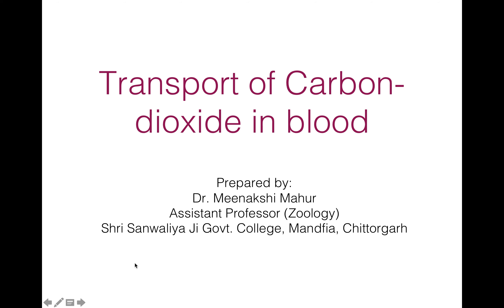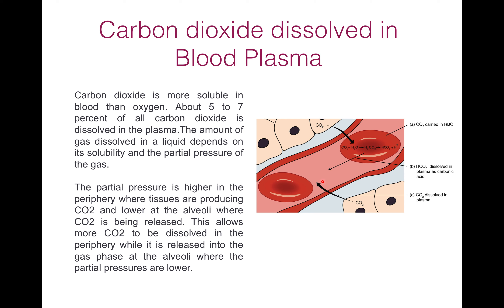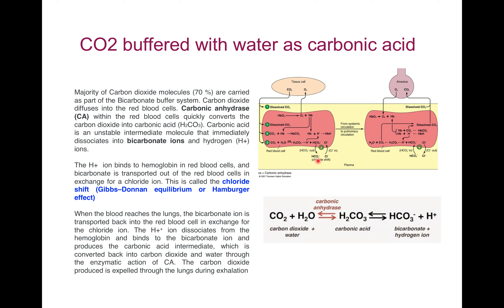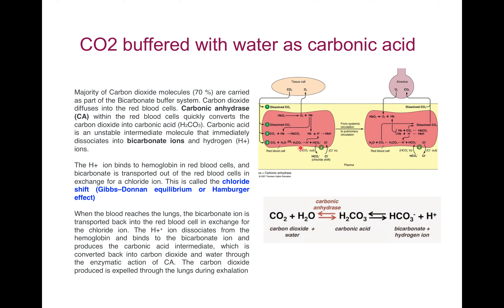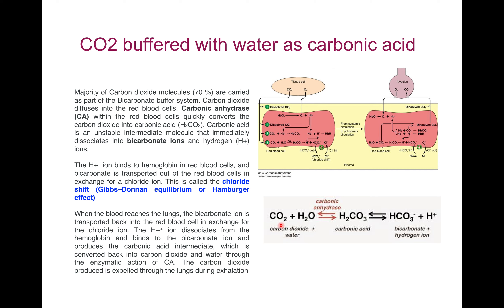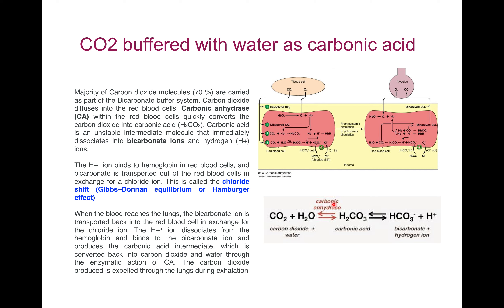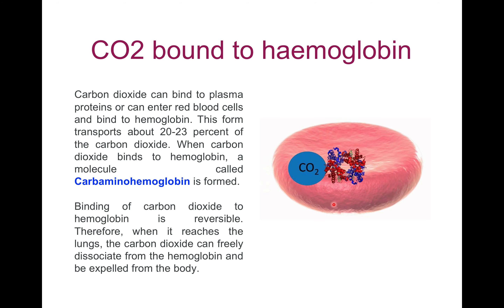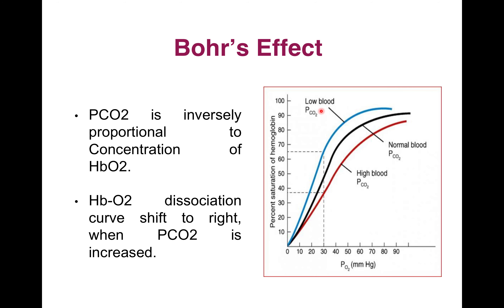Transport of Carbondioxide in blood (BSc.III, Paper I) in English